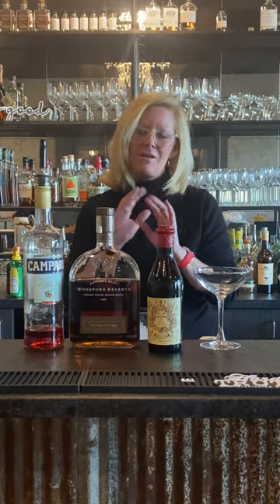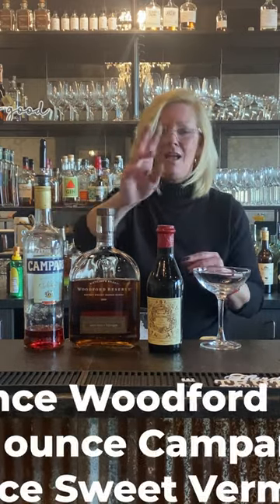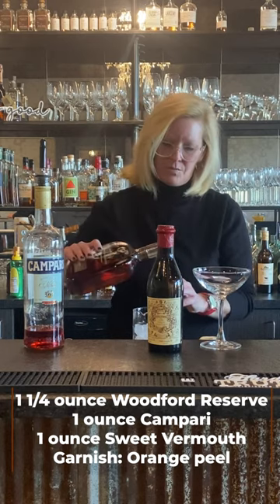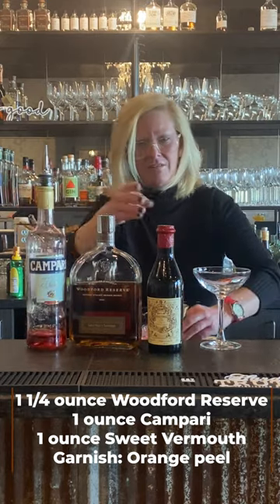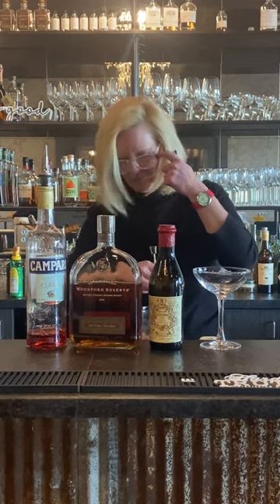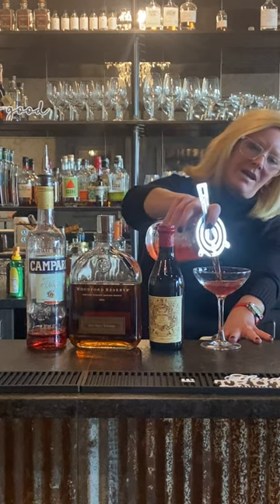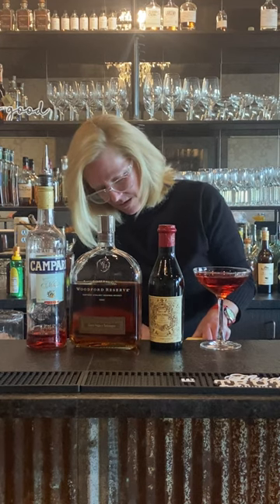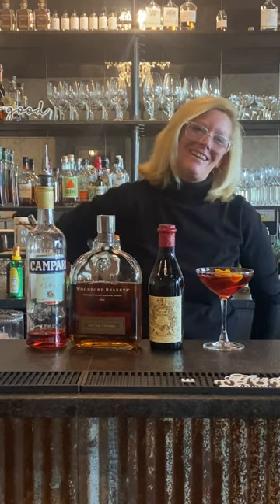The Boulevardier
1 1/4 ounce Woodford Reserve
1 ounce Campari
1 ounce Sweet Vermouth